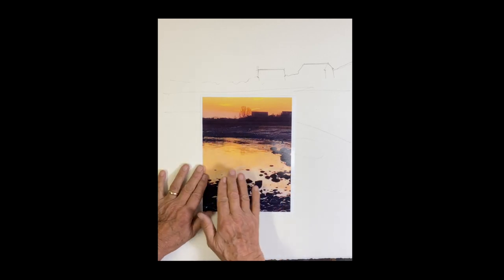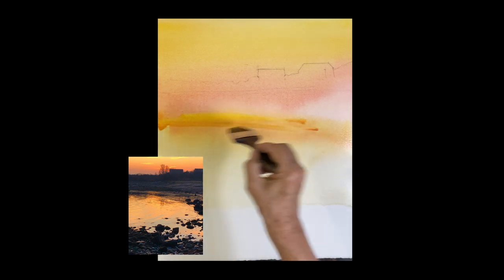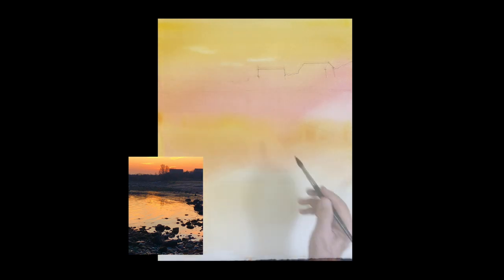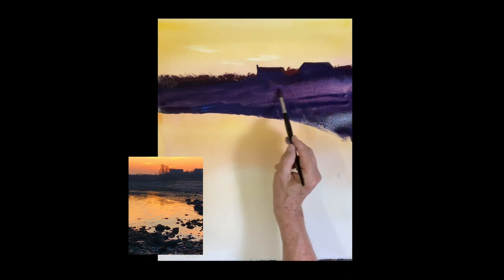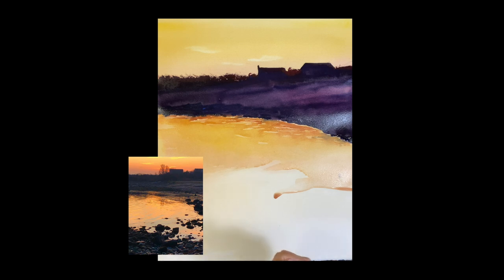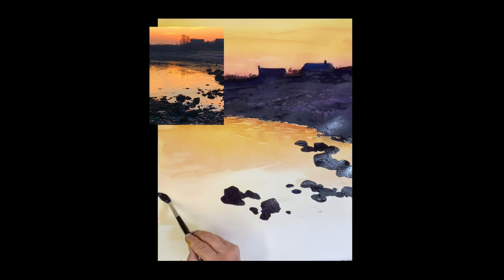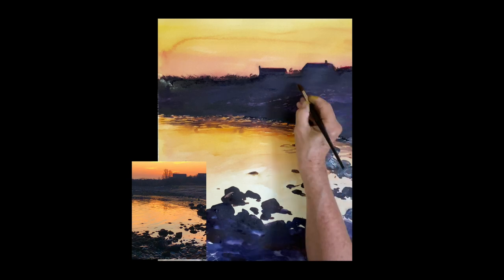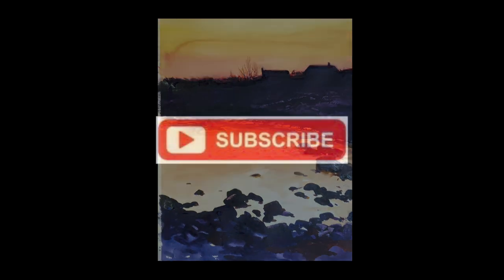Watercolor Painting (Orange Skies)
Paul demonstrates a shoreline of reflections and rocks under deep orange skies